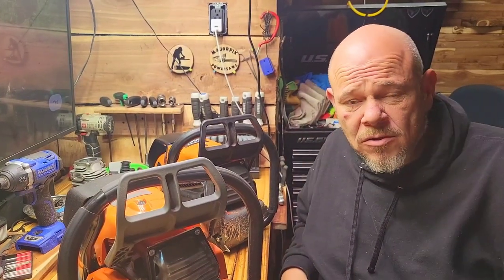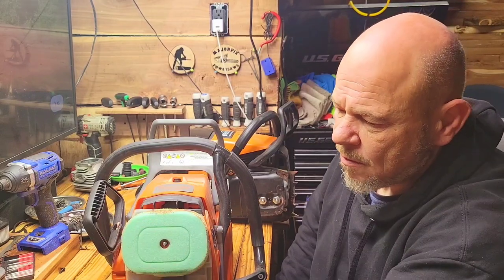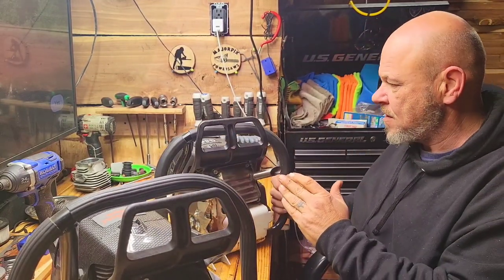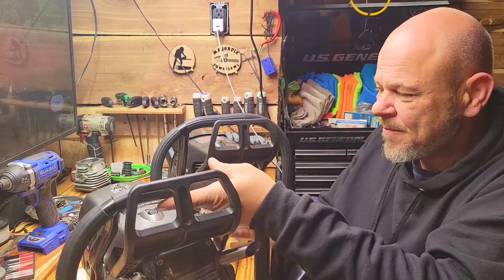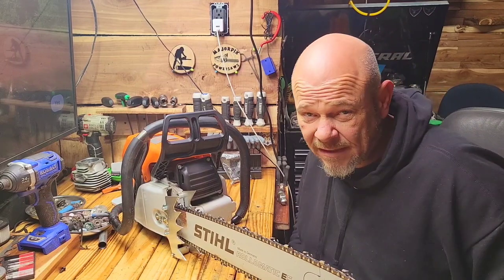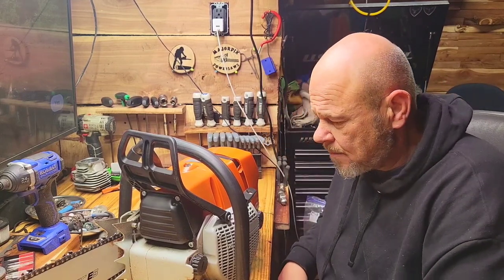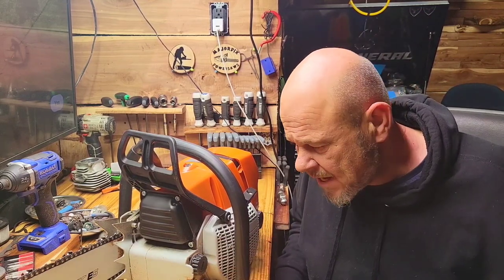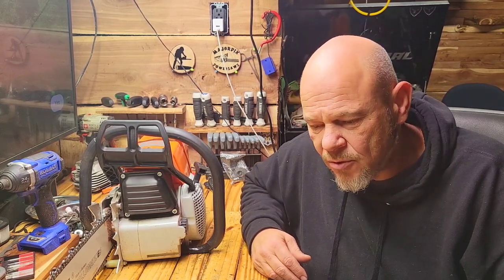Are the Chinese clones worth it? NEO-TEC VS HOLZFFARMA, stihl ms660 clones g660 and ns892v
in this video 📹 we will review the holzffarma and Neo-tec ms660 clone! below are links to their sites to purchase there products